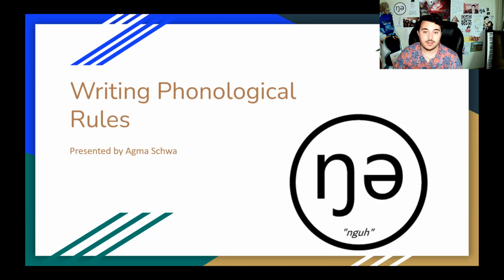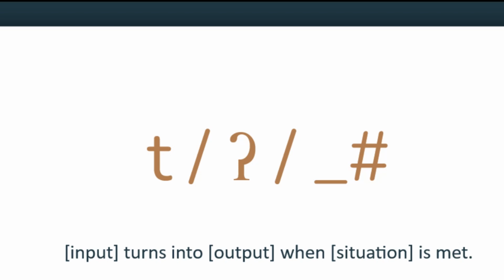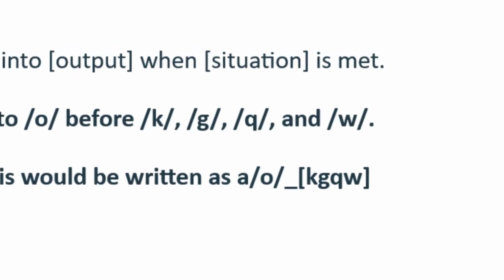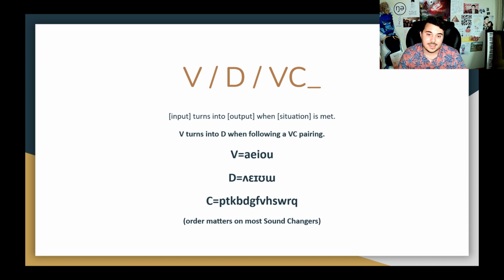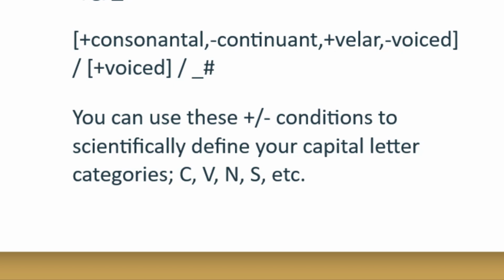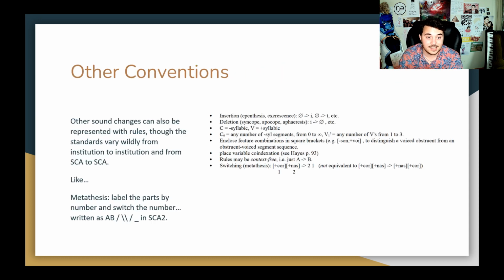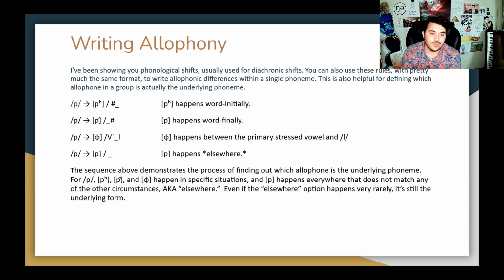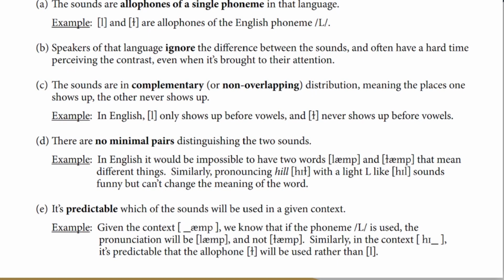How to Write Phonological Rules for Conlang Evolution, Diachronic Change, Allophony, etc.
If you've been confused as to how all these sound changers work, you're in luck today!

Sources: (These all have great examples and explanations of what I talked about in this video)

Become a part of the ŋimp community today!

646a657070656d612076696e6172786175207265